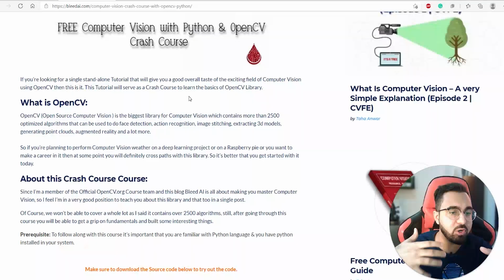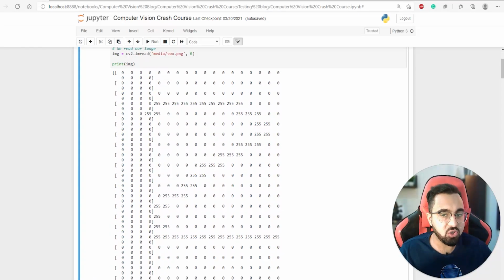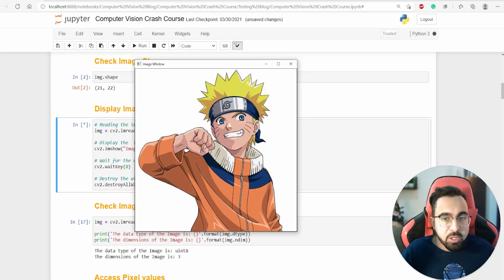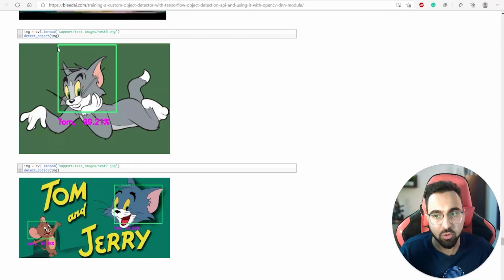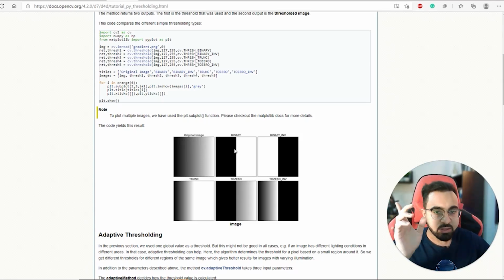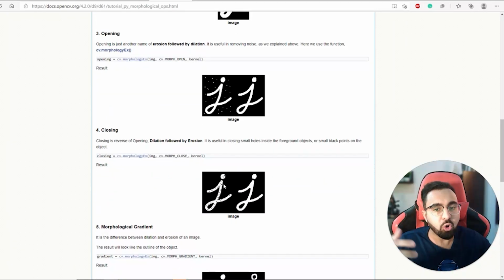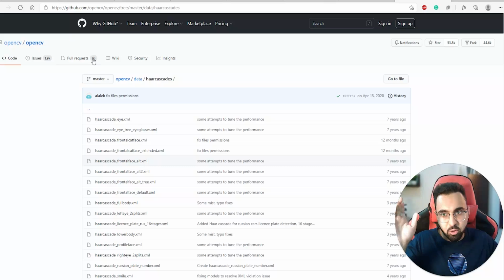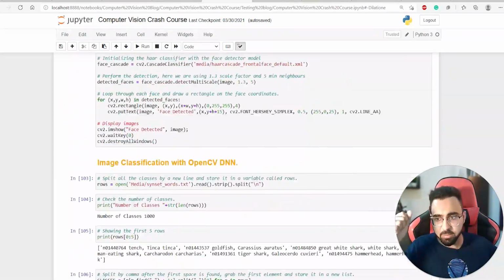OpenCV Crash Course in 2 hours.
✨ Video Summary:
This is a  2-hour crash course with OpenCV and python. Inside this crash course, I’ve also shared a number of tips that I have picked up in my years of experience with the OpenCV library. So even if you already have prior experience with the OpenCV library, you will still find this crash course useful. Since I’ve been a member of the Official OpenCV Course team for quite some time, I can teach you a lot of tricks and hacks with this library that you wouldn’t find otherwise online. This is the first unscripted video in English that I’ve made, so your opinion really matters, do let me know if you want me to publish more such videos. Also if you have any topic suggestions then do let me know.

Timestamps ⏰
00:00 - INTRODUCTION
05:37 - OPENCV INSTALLATION
09:21 - READING AN IMAGE IN OPENCV
24:39 - DISPLAYING IMAGES IN OPENCV
31:18 - ACCESSING & MODIFYING IMAGE PIXELS AND ROI
35:54 - RESIZING THE IMAGE
40:49 - GEOMETRIC TRANSFORMATION
47:16 - DRAWING SHAPES ON IMAGES
53:20 - CROPPING THE IMAGE
54:49 - IMAGE SMOOTHING/BLURRING
01:00:18 - THRESHOLDING
01:06:18 - EDGE DETECTION
01:07:44 - FINDING CONTOURS
01:16:55 - MORPHOLOGICAL OPERATIONS
01:22:33 - WORKING WITH VIDEOS
01:30:35 - MACHINE LEARNING-BASED FACE DETECTOR
01:38:37 - DEEP LEARNING WITH OPEN CV